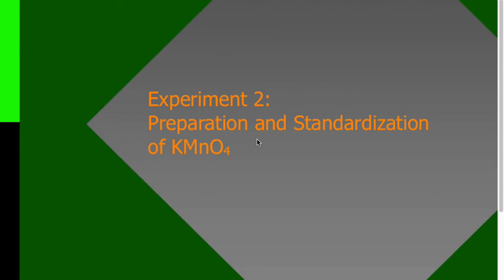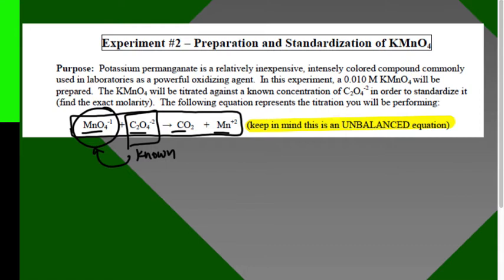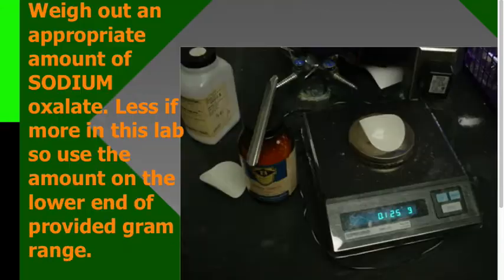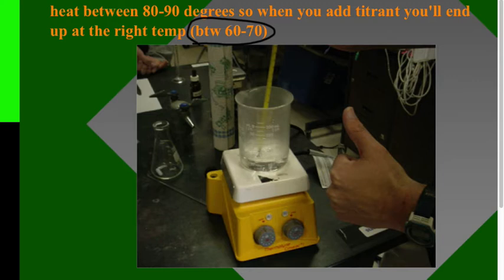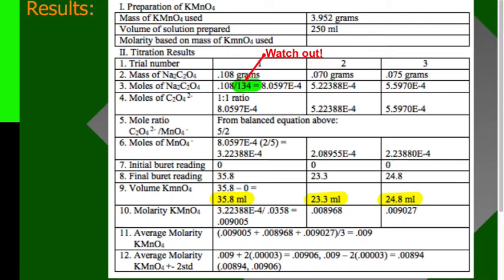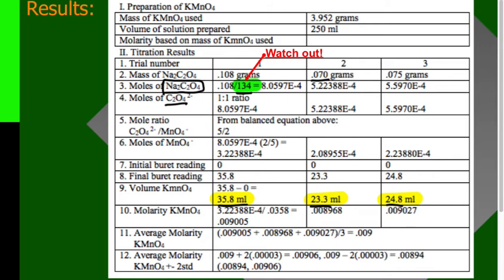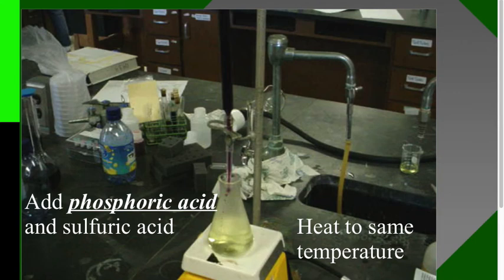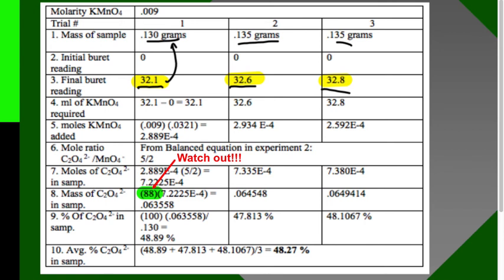Green Crystal Experiments 2&3